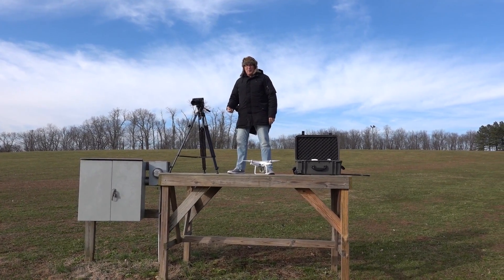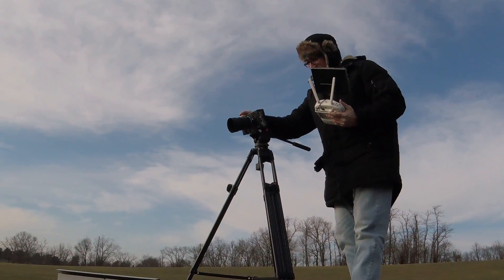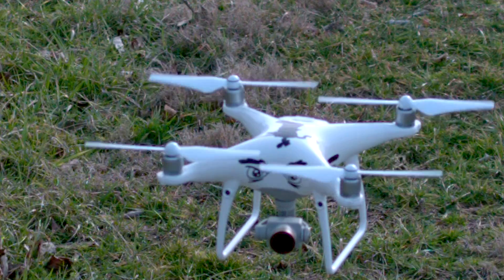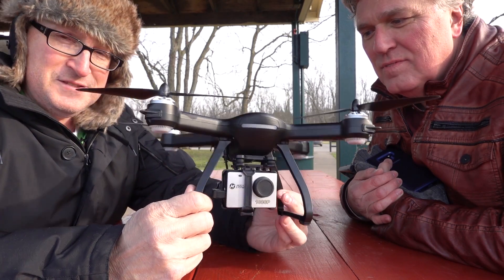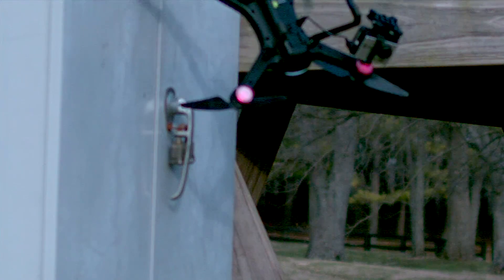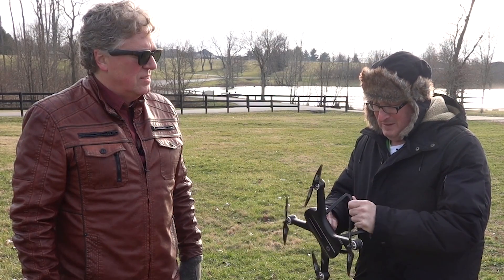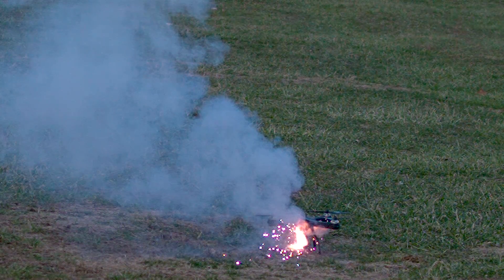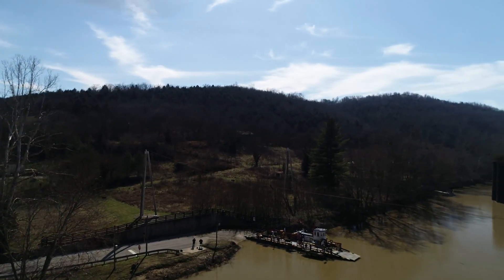How Drones Turn and Drone Reaper (Ep. 1) KEN HERON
Ken shows you how YAW works by filming a turn at 6,000fps.
Also, the first drone perishes in the "Drone Reaper" series, Episode #1.

SCROLLERS!